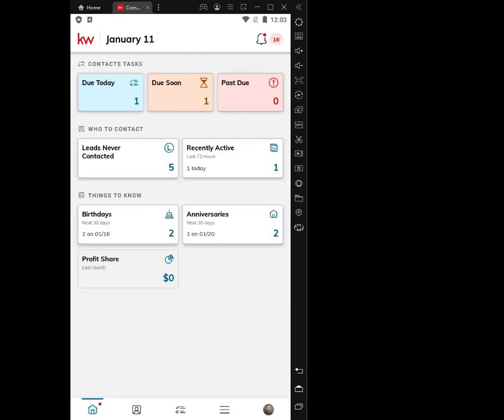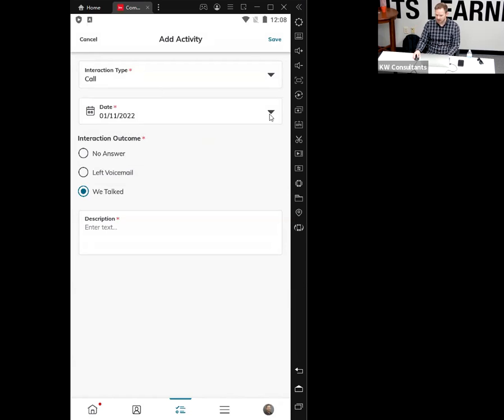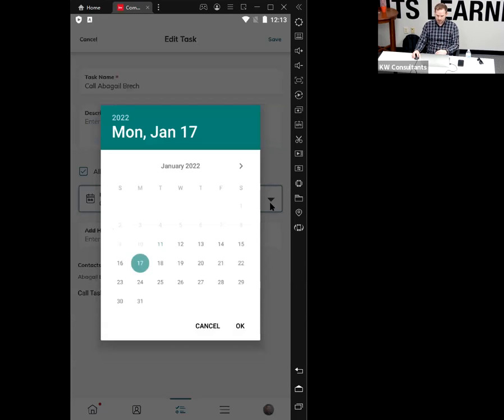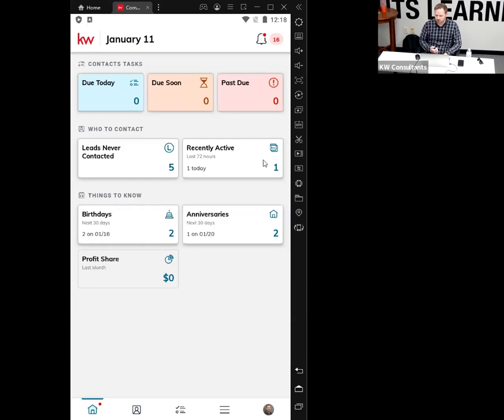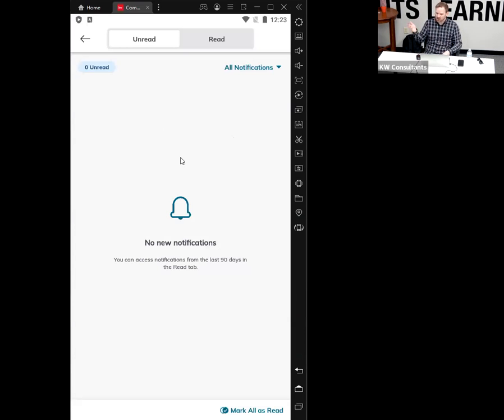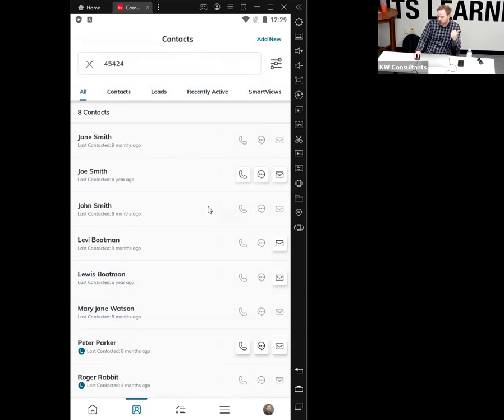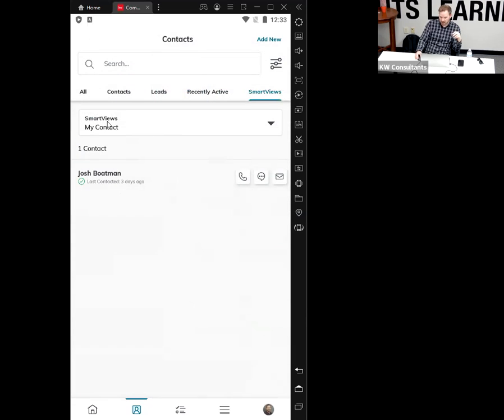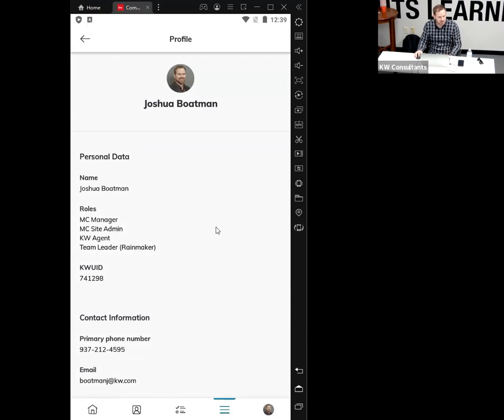Nurture Your Database On The Go